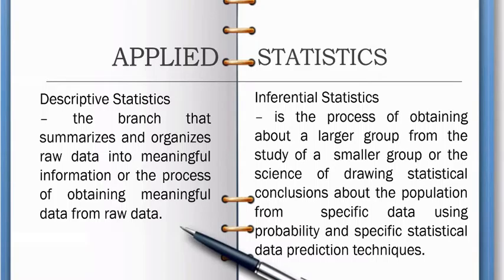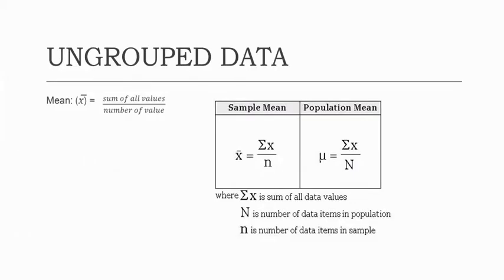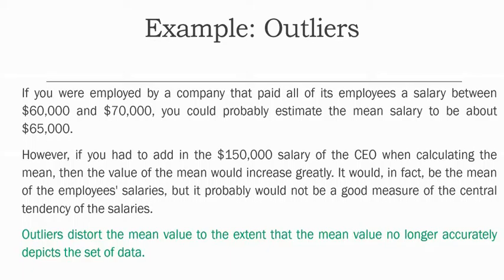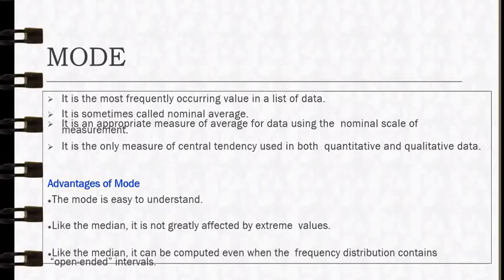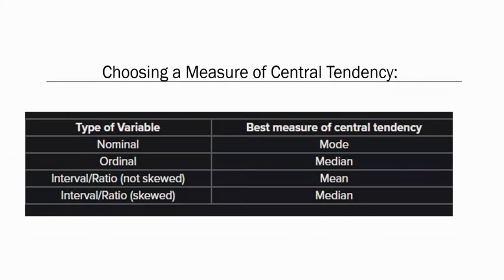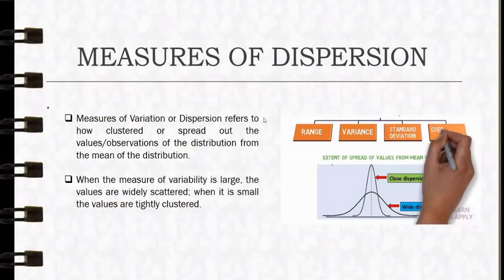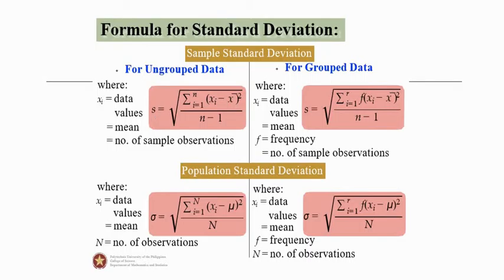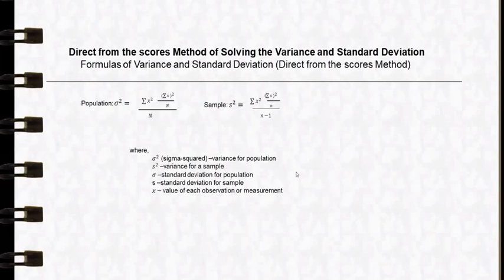Mathematics in Modern World - May 18, 2021